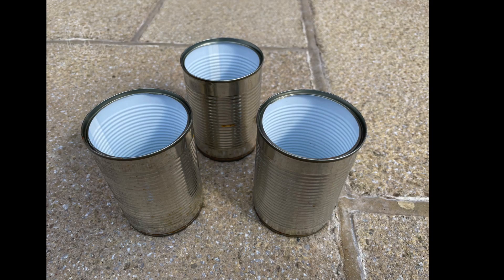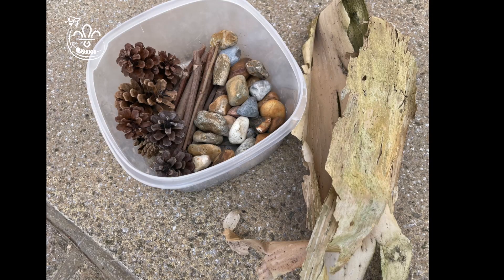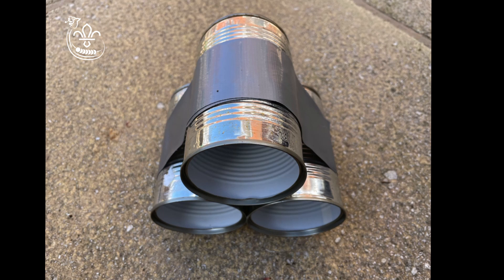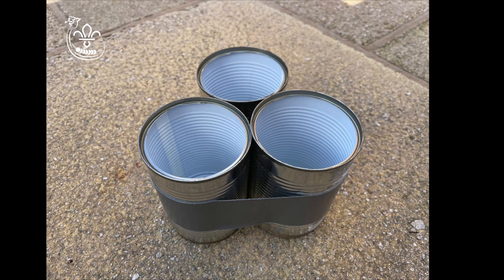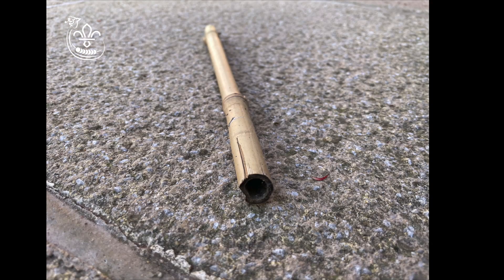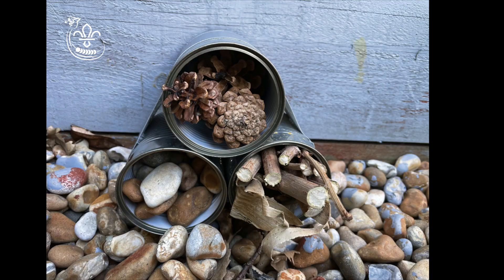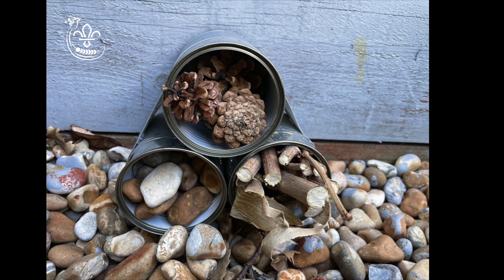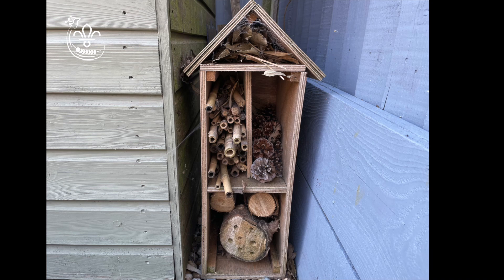Bug Hotel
For the bug hotel you will need:

3 empty tin cans or the bottoms cut off sturdy plastic drinks bottles
Packing tape or sellotape and scissors; or super glue, or silicone
3 different natural materials for your bugs to hide in such as: Dead wood, Tree bark, Pinecones, Small stones, Twigs, or chopped up garden canes